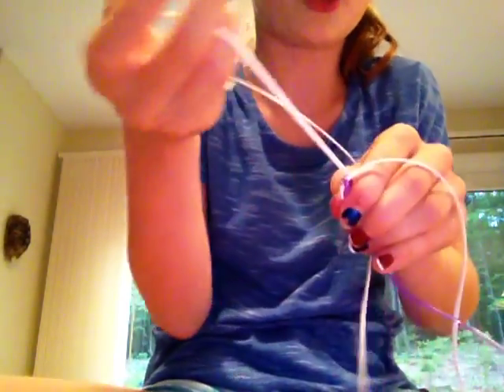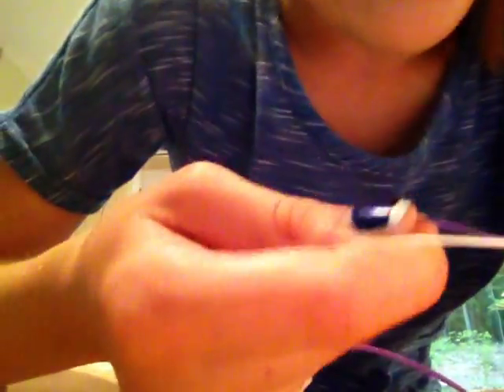How to do the box stitch with gimp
See a fun and easy way to do the box stitch with gimp!